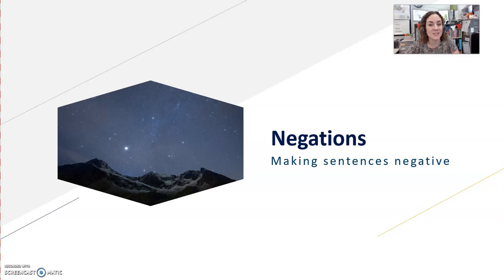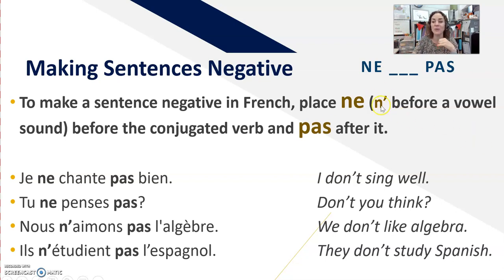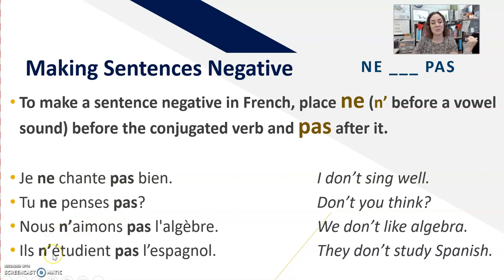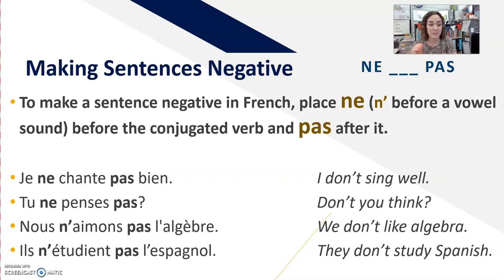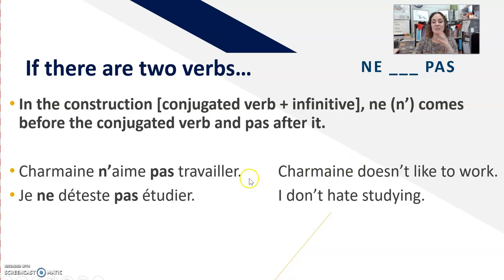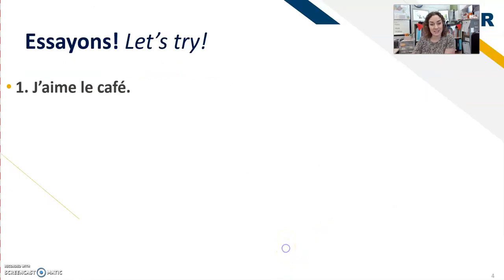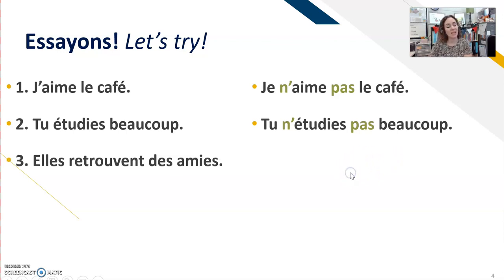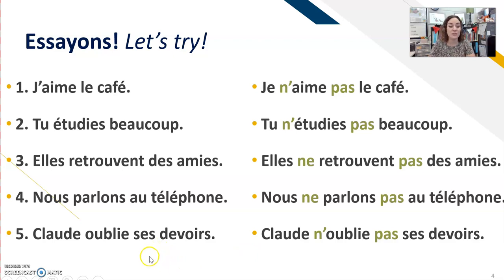Making Sentences Negative in French (Simple)